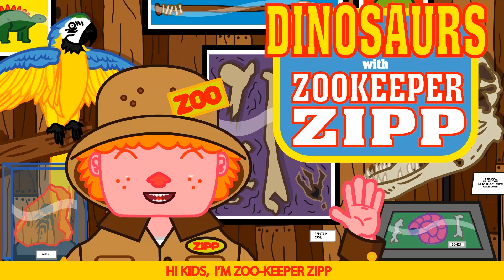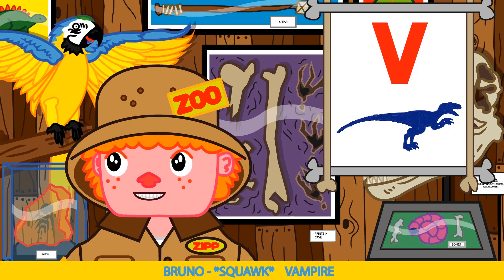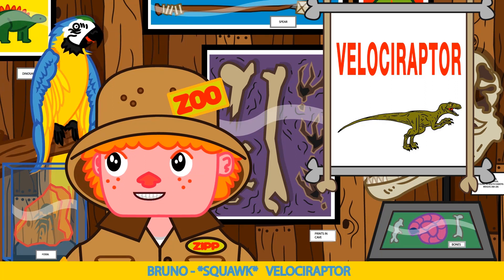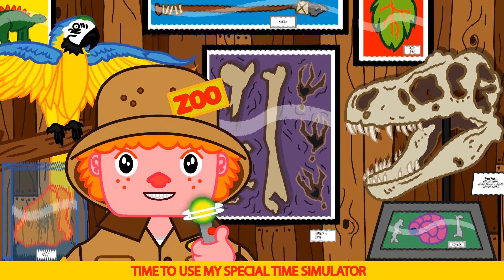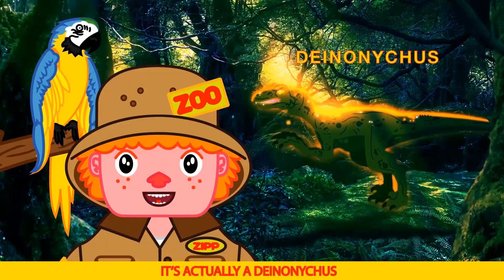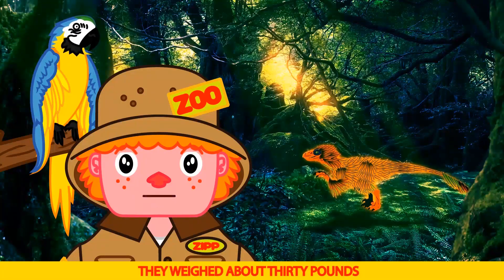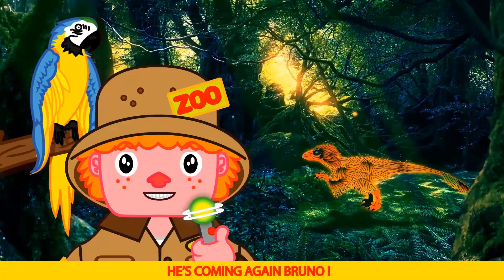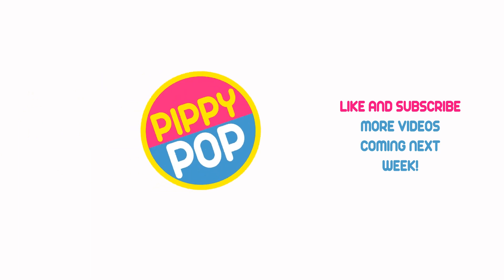Learn Dinosaurs Velociraptor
Learn all about the Velociraptor dinosaur with Zookeeper Zipp. Watch Zipp and Bruno as they visit the Cretaceous Period to see the Velociraptor up close.  Is the T-Rex still after them ? Find out now!

02:26 See the Velociraptor

Join Zookeeper Zipp on an educational dinosaur show! In this episode, Zipp will teach you all about the Velociraptor.

Zookeeper Zipp is the perfect host for an educational dinosaur show like this. Not only is Zipp an expert in zoology, but he's also got a great sense of humor. In this special, you'll learn a lot about the Velociraptor and you'll have a lot of fun doing it!

Season 1 Episode 4: Velociraptor